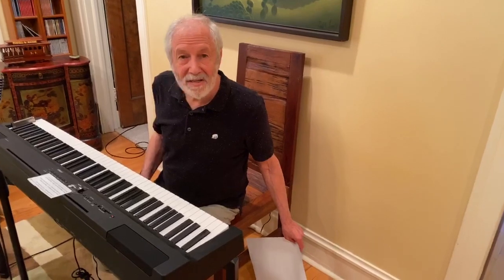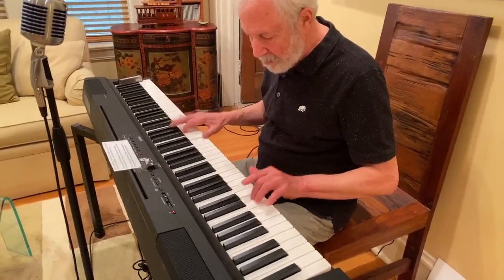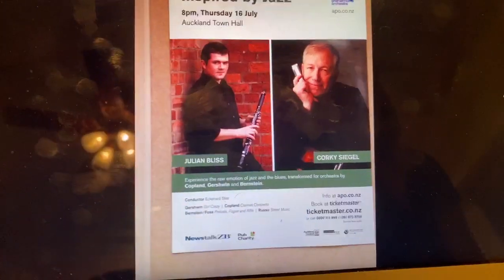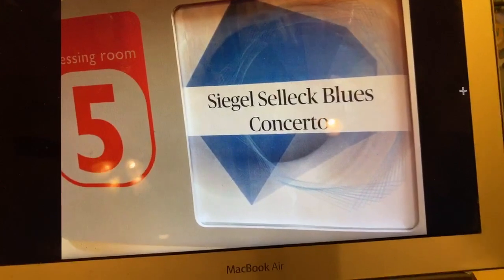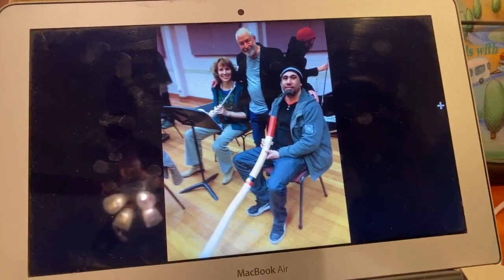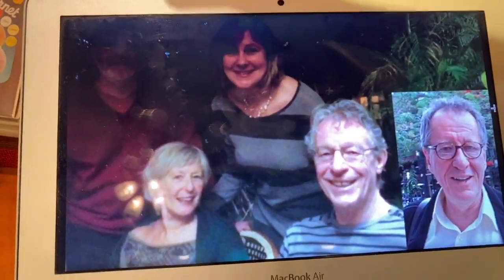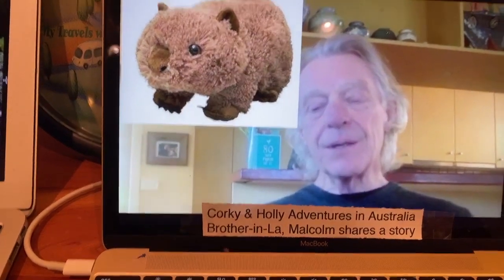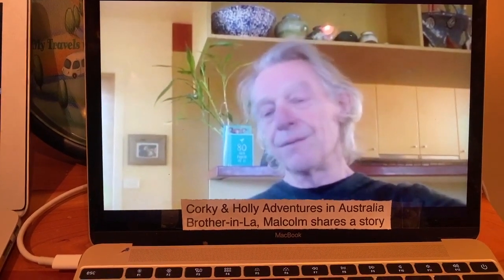6-24-20 Sneaky Snake & Kangaroo - Life's Dream #28 (edited)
Holly & Corky Siegel's live stream series
Songs: Harmonica Piano blues improvisations (Some lyrics edited out because of copyright considerations)
Stories: Down in the Bottom backwards with Howlin' Wolf;  Australia adventures told by brother-in-law.